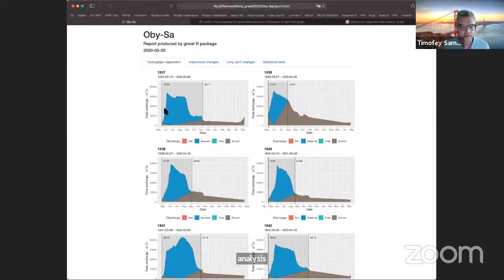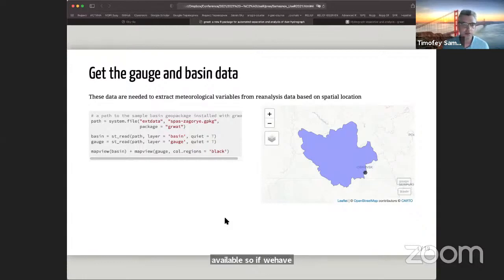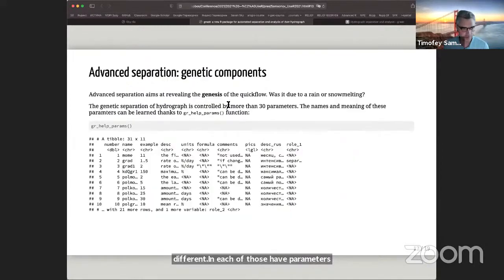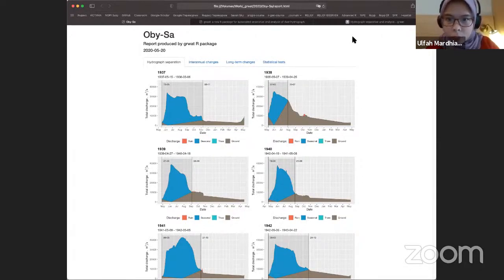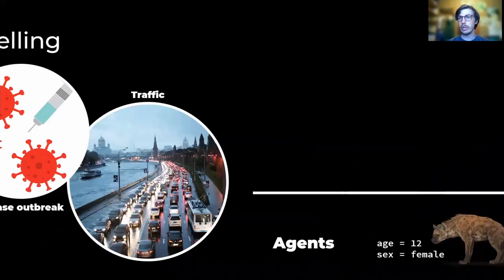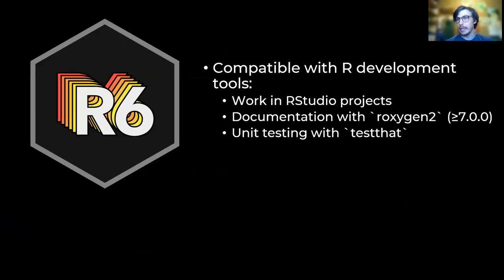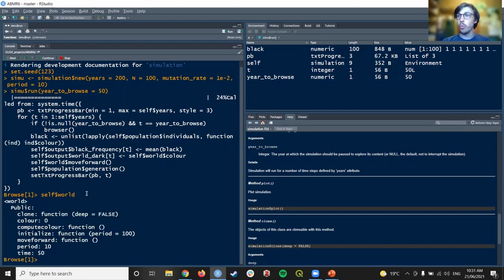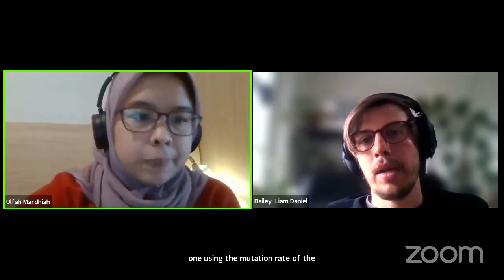Session 7A - Ecology and Environment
Samsonov, Timofey; Rets, Ekaterina; Kireeva, Maria
grwat: a new R package for automated separation and analysis of river hydrograph

Bailey, Liam Daniel; Courtiol, Alexandre
Using R6 object-oriented programming to build agent-based models